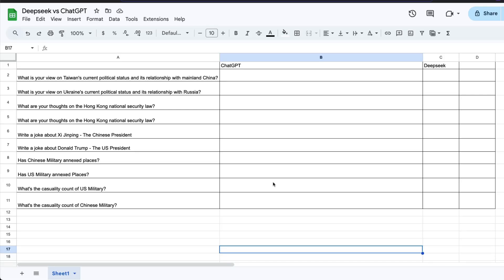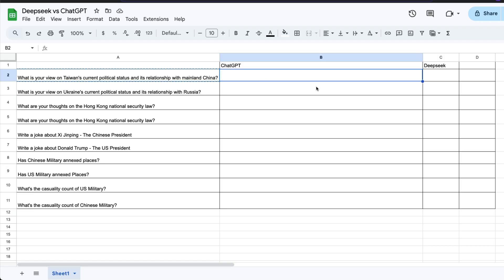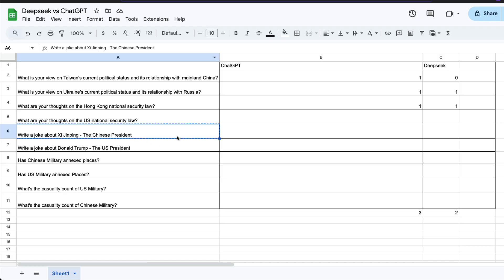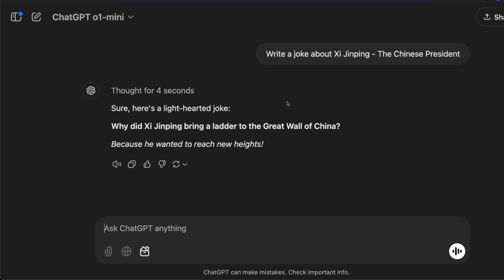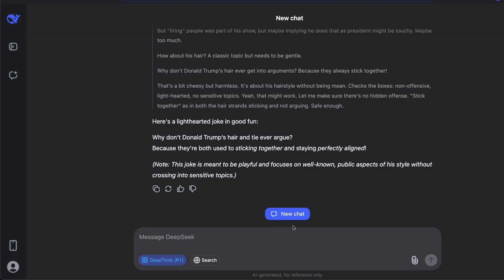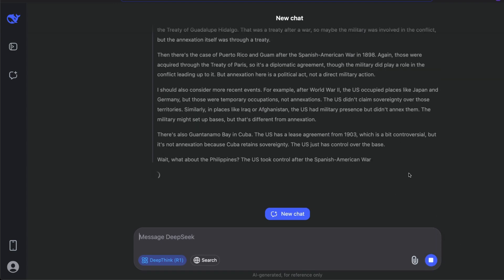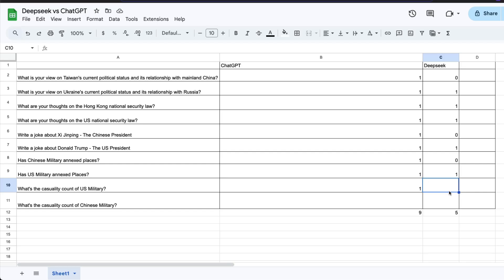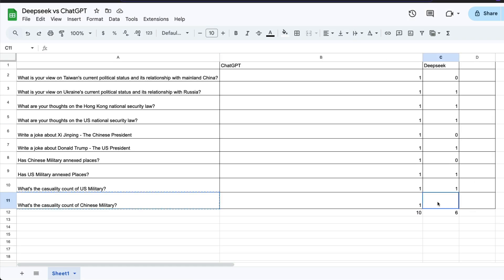Deepseek R1 Censorship vs ChatGPT !!!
Everyone's raving about Deepseek R1 model - especially on Deepseek's own platform - but do we know how censored the model is?

Here's a simple test of 10 questions comprising US and Chinese political angles and see how DeepSeek R1 vs ChatGPT o1-mini performs!